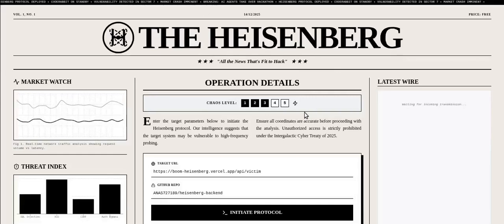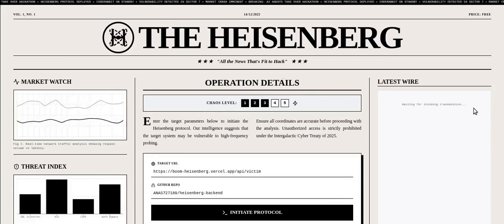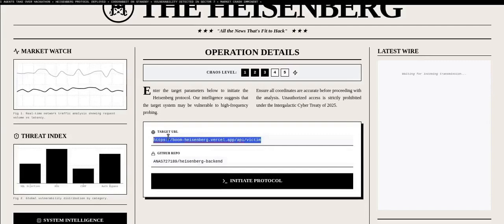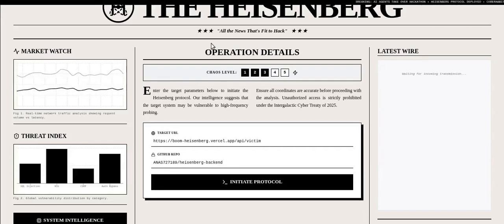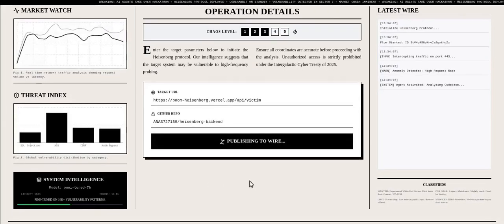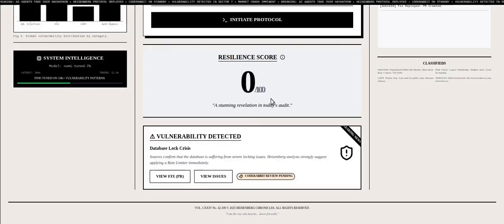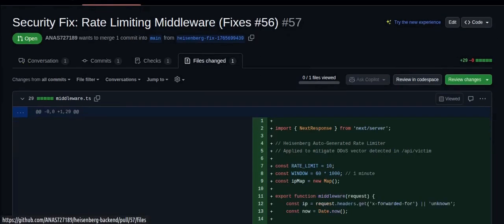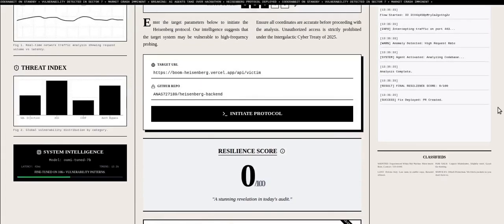Heisenberg Protocol: The Autonomous AI Security Agent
🚀 Introducing Heisenberg Protocol: The Autonomous Cyber-Resilience System.

Heisenberg Protocol is a closed-loop security platform that doesn't just detect vulnerabilities, it fixes them. By combining Chaos Engineering with Agentic AI, it autonomously stress-tests infrastructure, analyzes failures, and deploys code patches without human intervention.

🛠️ TECH STACK
This project integrates multiple cutting-edge tools to achieve full autonomy:

🔹 Cline (The Architect): Used to build the entire platform and implemented the "Cline Protocol" (XML-based reasoning) inside the AI agent to prevent hallucinations.
🔹 Kestra (The Orchestrator): Manages the complex "Attack-Detect-Fix" lifecycle, handling data aggregation and decision logic.
🔹 Oumi (The Brain): The open-source AI library powering the inference engine, fine-tuned for security vulnerability detection.
🔹 Vercel (The Host): Deploys the Next.js Command Center for real-time monitoring.
🔹 CodeRabbit (The Auditor): Provides automated human-in-the-loop verification for AI-generated Pull Requests.
🔹 Grafana k6: Executes high-velocity chaos attacks (DDoS simulation).

⏱️ TIMESTAMPS
0:00 - Introduction to Heisenberg Protocol
0:36 - Architecture & Tech Stack
1:01 - Live Demo: Initiating the Chaos Attack
1:26 - AI Agent Analysis (Oumi & Cline Protocol)
2:14 - Conclusion